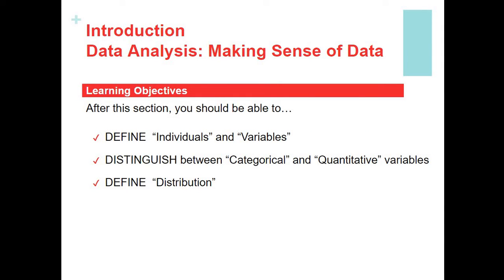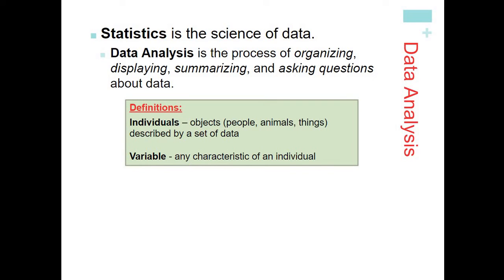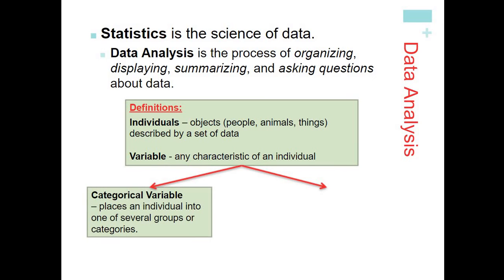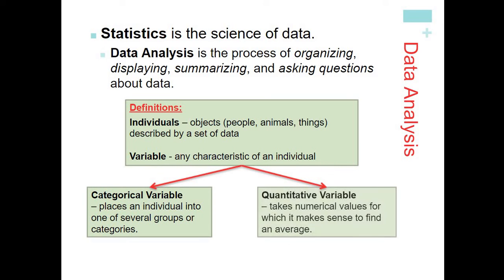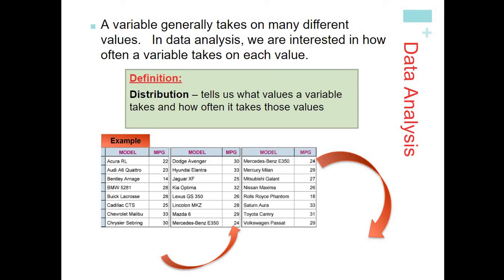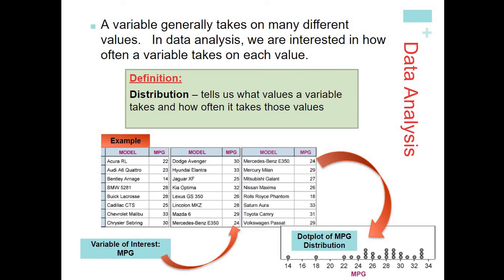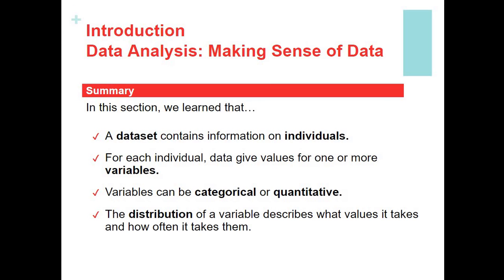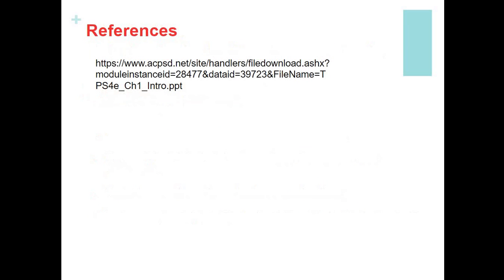Data Analysis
A Short video introduction to Exploring Data